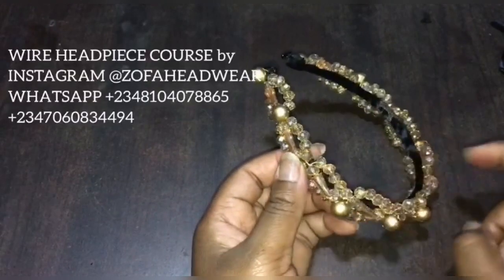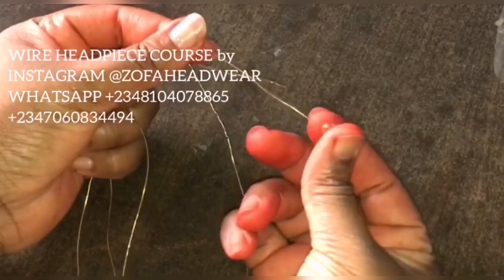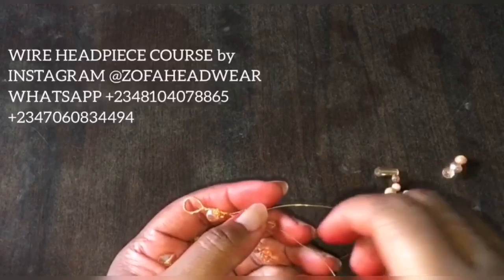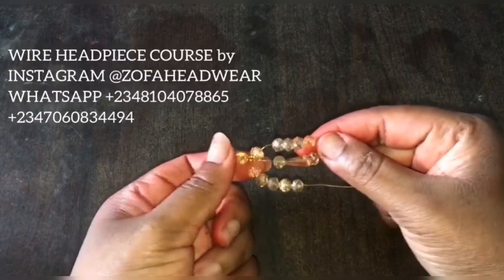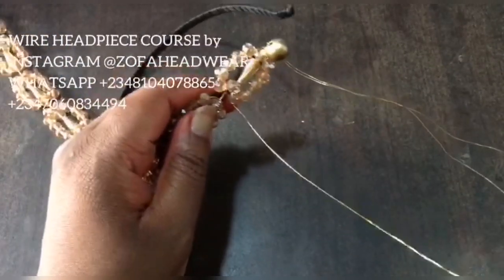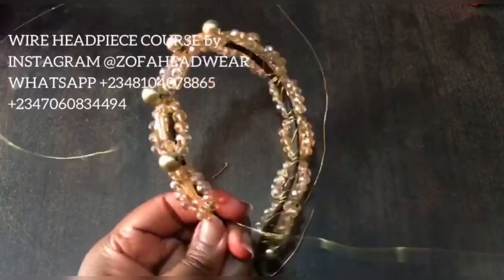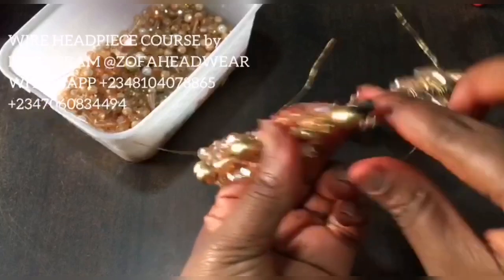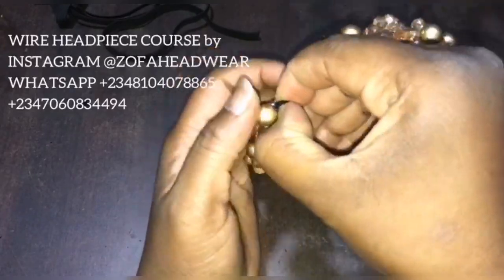DIY bead and wire headpiece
Learn how to make this simple but unique headpiece using beads and craft(jewelry) wire.